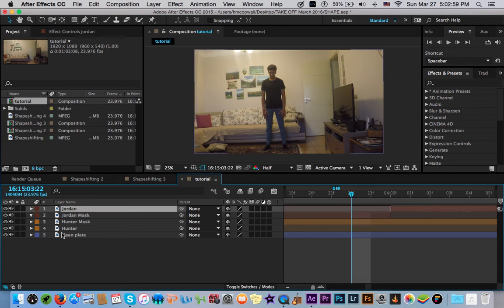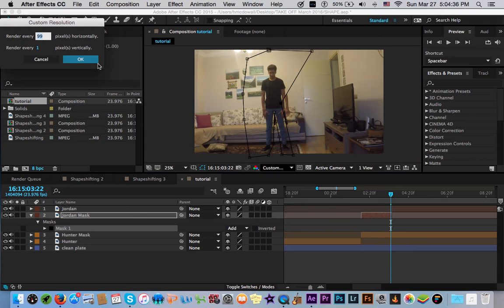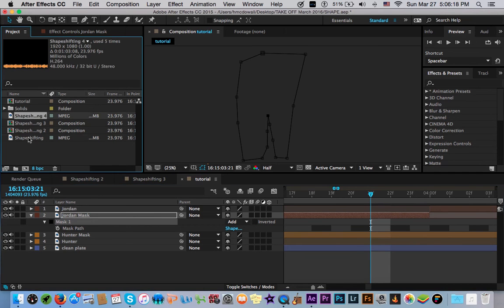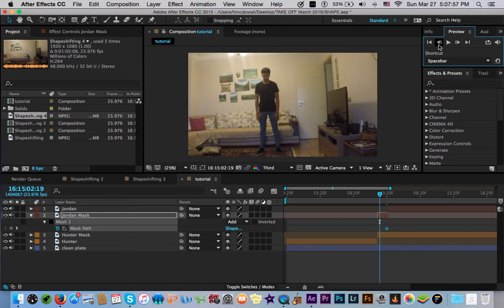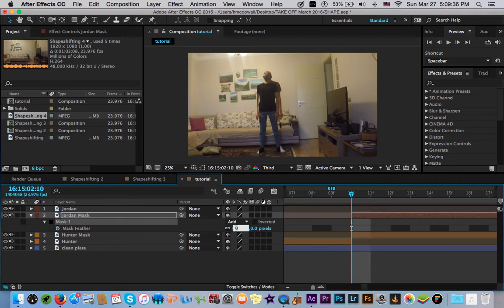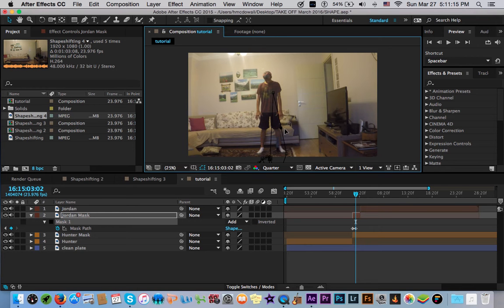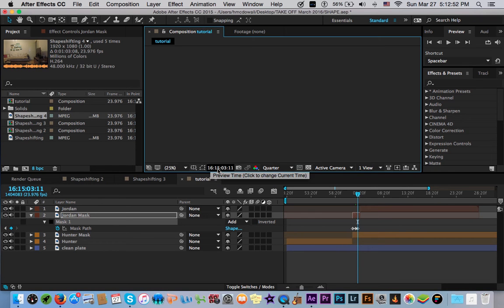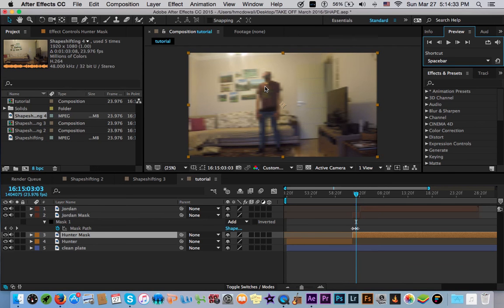Shapeshifting Tutorial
This is my idea of what an easy shapeshifting effect would be inside Adobe After Effects.  I am working on a much more complex/detailed shapeshifting effect that is very similar to the one shown in the X-Men film series.

Hit me up with questions in the comment section.

This upcoming week I will be coming out with 4 tutorials as well as 2 more tutorials on VFX Wednesday (so 6 in total).  These tutorials will be based on the Batman v Superman: Dawn of Justice movie.  2 tutorials will include superman flying and heat vision.